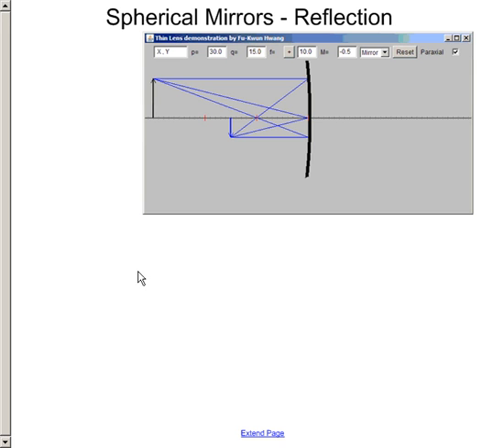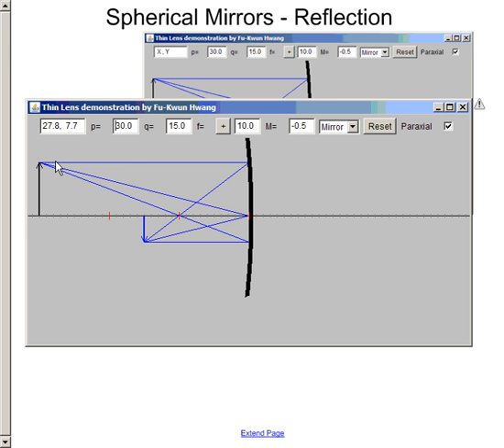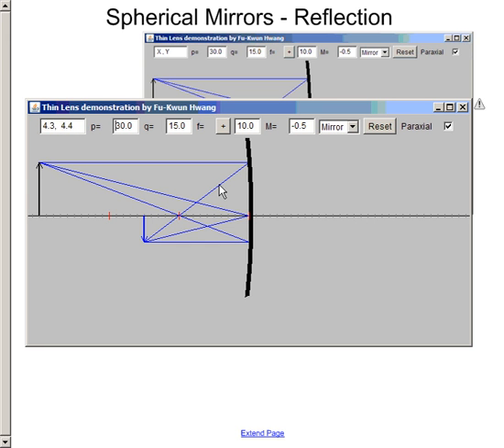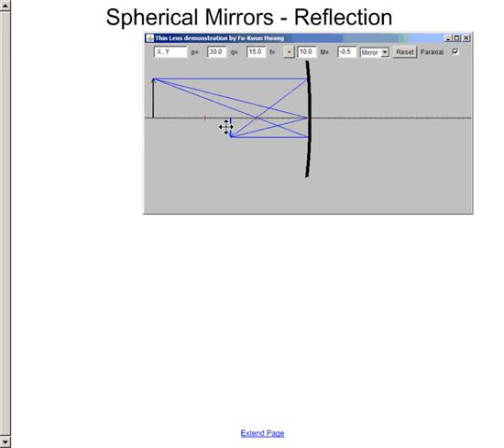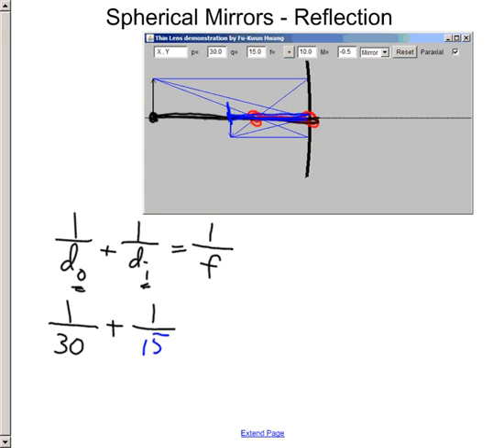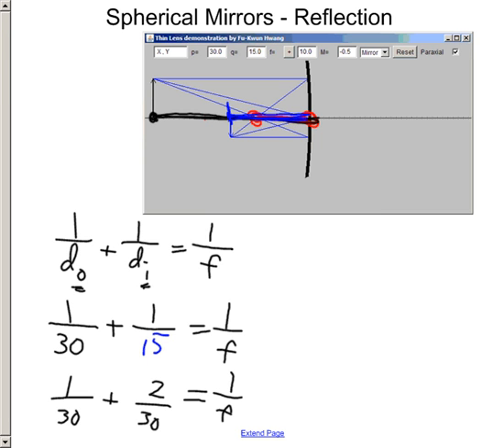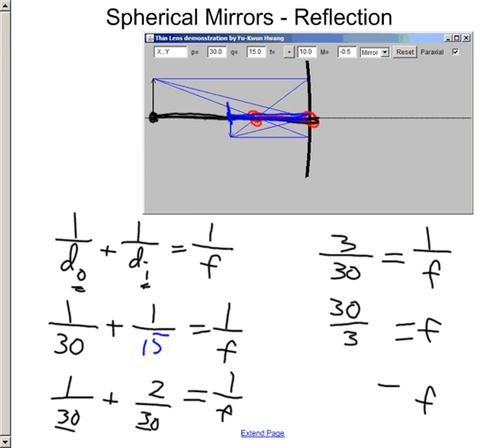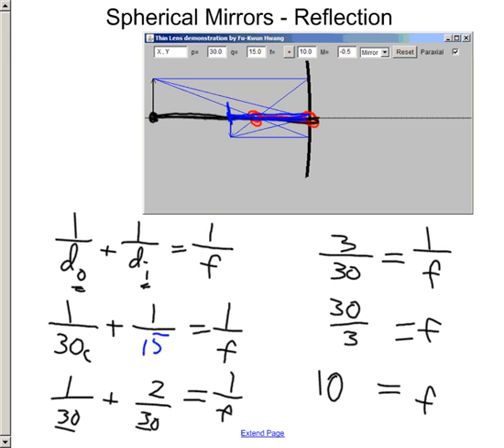H-F Final Exam Review: Physics SphericalMirrors (1).wmv